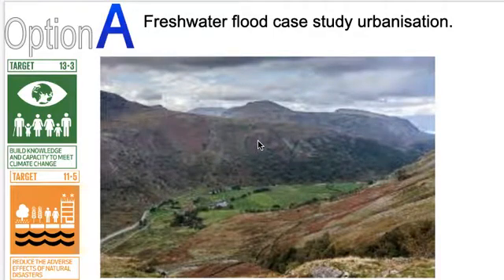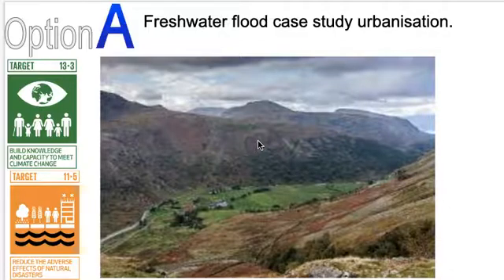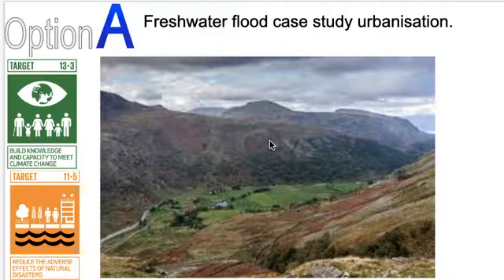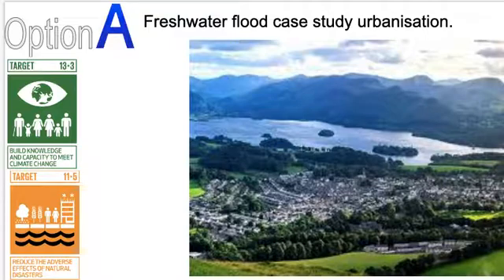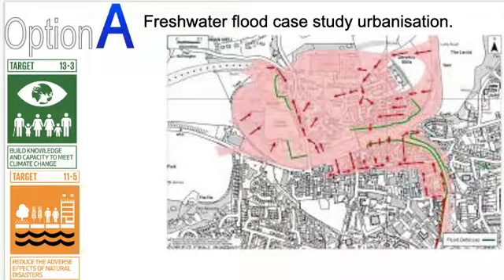Freshwater flood case study urbanisation. IB Geography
Freshwater flood case study urbanisation.